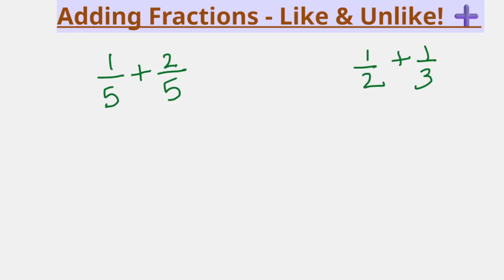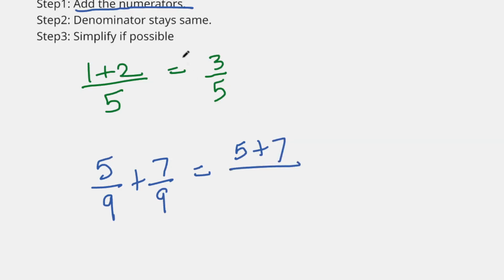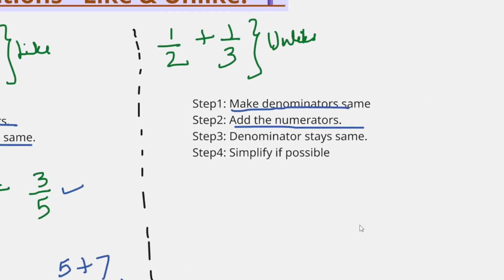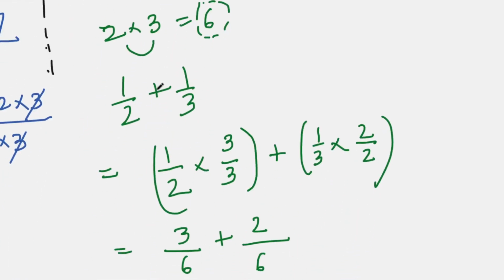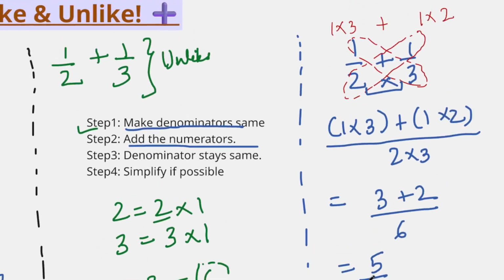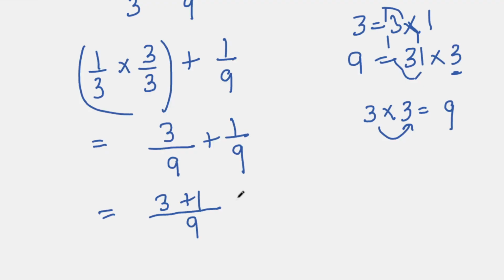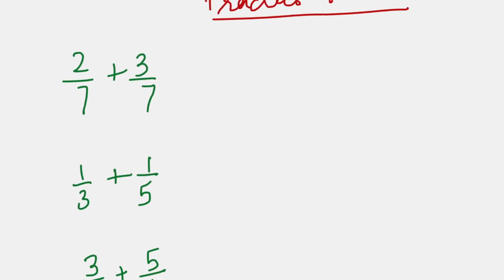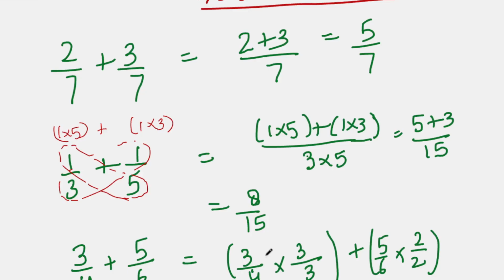How to Add Fractions | Like & Unlike Fractions | Grade 4 & 5 | Year 4 & 5 | KS2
Adding fractions feels tricky — until you  know the right method! 🔢

By the end of this video you'll add both like AND unlike fractions with total confidence! 💪

In this video you will learn:
✅ Adding like fractions (same denominator)
✅ Adding unlike fractions (different denominator)
✅ How to simplify your answer
✅ Practice questions with examples

📌 Perfect for:
🇬🇧 UK — KS2 Maths | Year 4 & Year 5
🇺🇸 USA — Grade 4 & Grade 5 | Common Core Math
🇦🇺 Australia — Year 4 & Year 5
🇮🇳 India — Class 4 & Class 5 | CBSE / ICSE

🏠 Great for homeschoolers too!